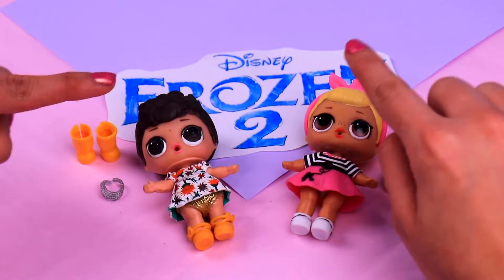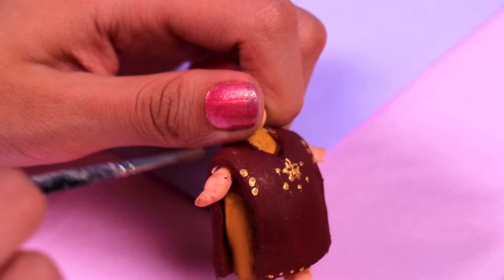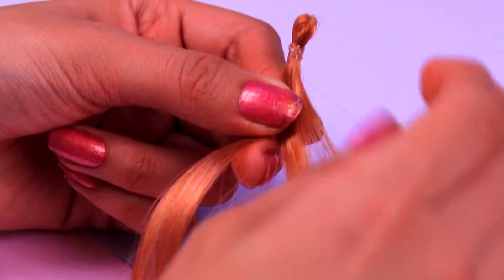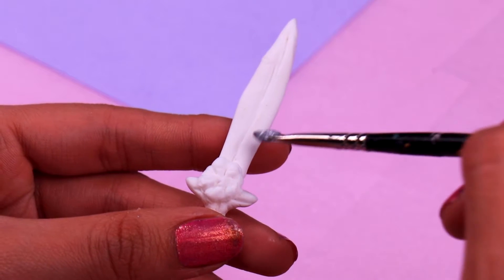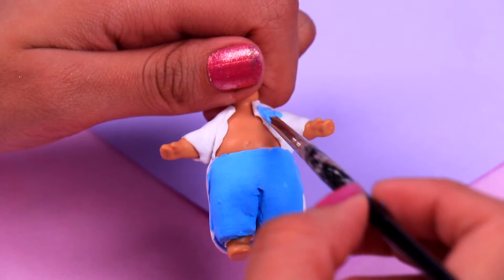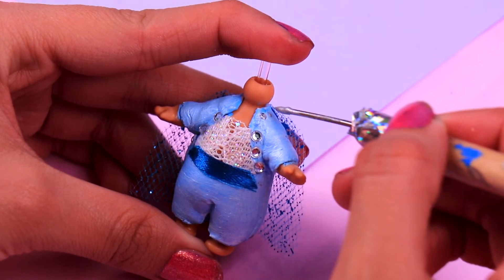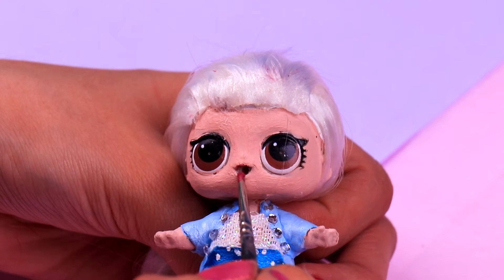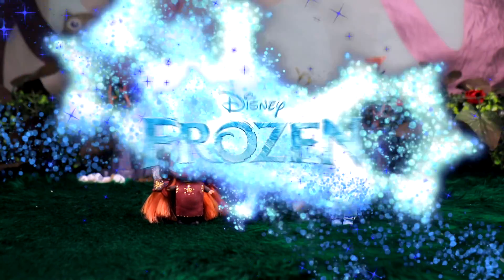❄️ FROZEN 2 ☃️ANNA & ELSA with CUSTOM LOL DOLLS - Toy Transformations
Hi guys! Welcome back to Toy Transformations!

Today we have an AMAZING transformation for you that we’re sure you’re gonna love! We are going to transform two LOL SURPRISE DOLLS into ANNA and ELSA, just as they were spotted on the new trailer for FROZEN 2! So if you wanna find out how to transform them come with me!

Let is know in the comments below which was your favorite!

We love you so much! Bye!